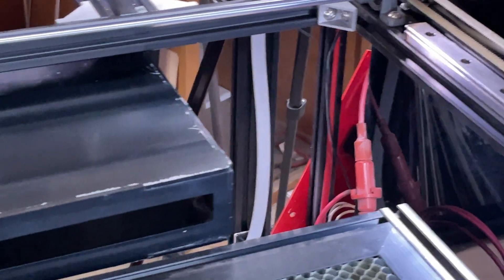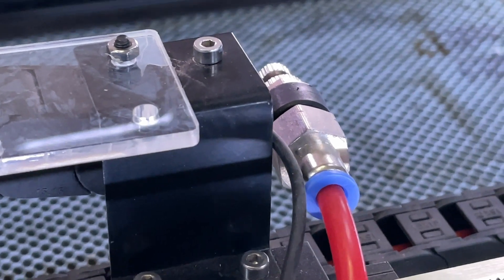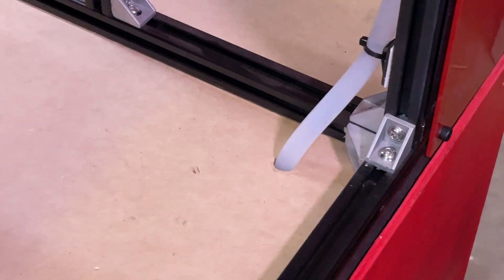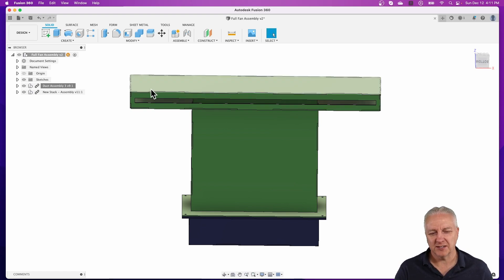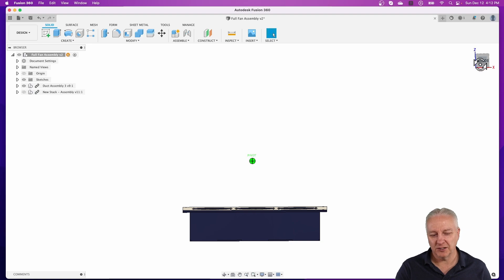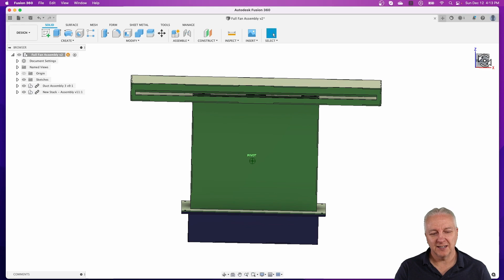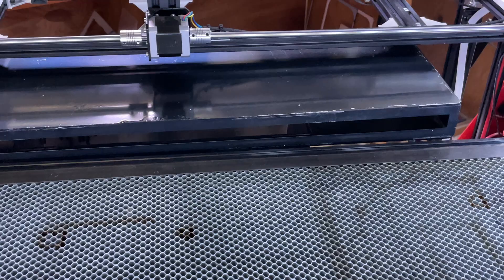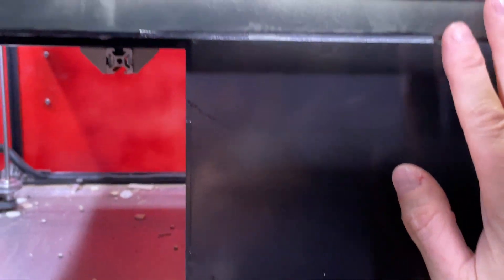What If You Could Build a High-Powered Laser at Home Right Now? Part 4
You can build your own laser if you are mechanically inclined and have have some basic assembly skills.  In this video series of videos I will show you what I did to create my own 90W CO2 laser that I use everyday for my large projects.

In Part 4 I will show my designs for the laser air assist, the smoke ventilation system and the water cooling for the laser tube in the SP-3624 DIY laser project.  This is the last of the construction videos in this series and once all of this hardware is in place, the laser can be aligned and fired.